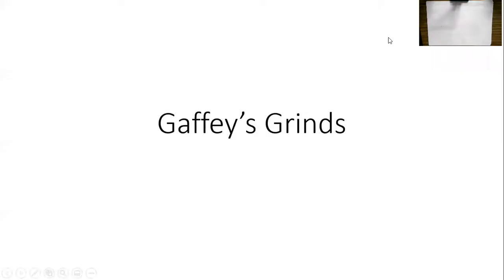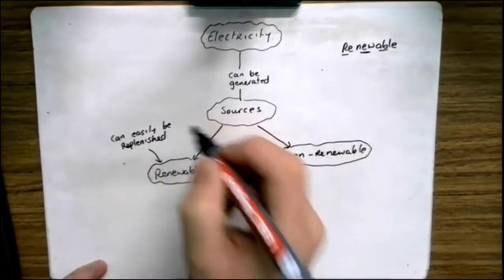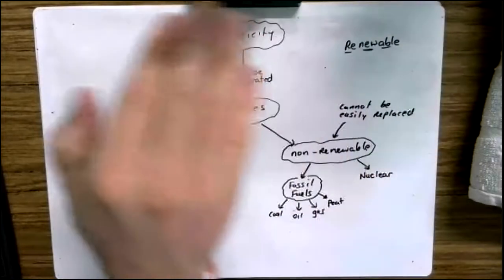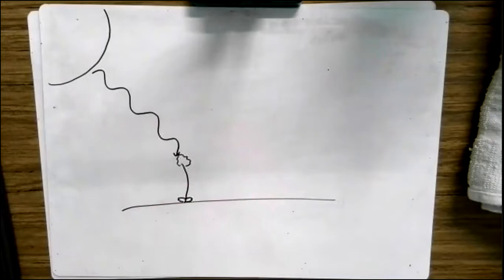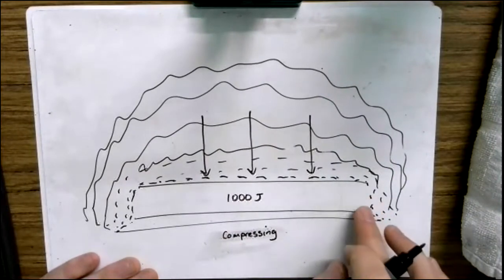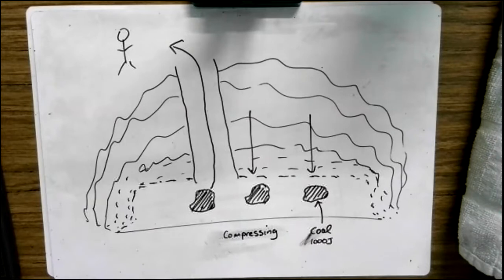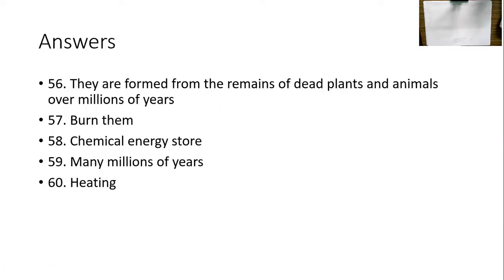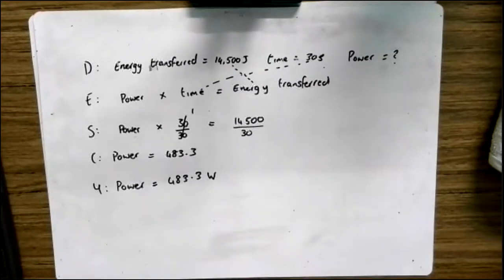Junior Cycle Science - Energy - Formation of Fossil Fuels